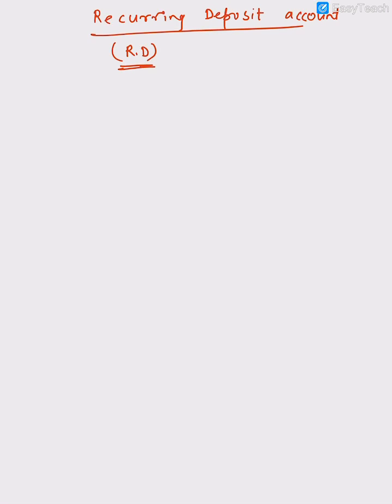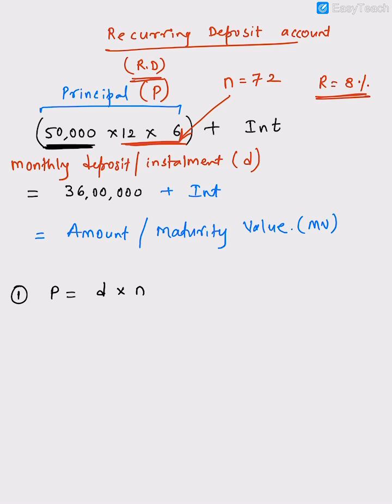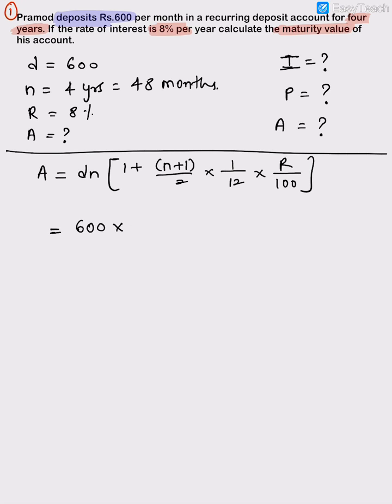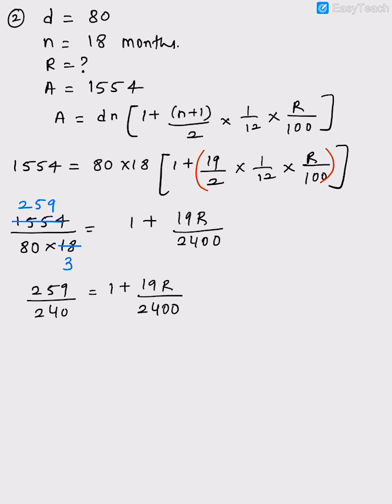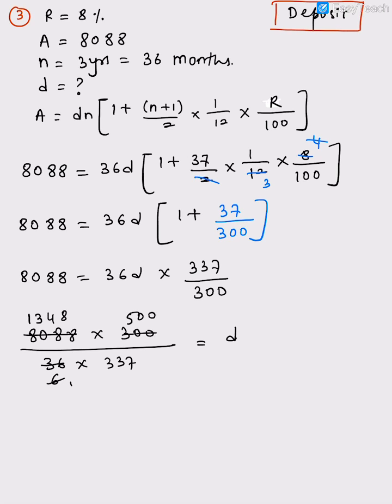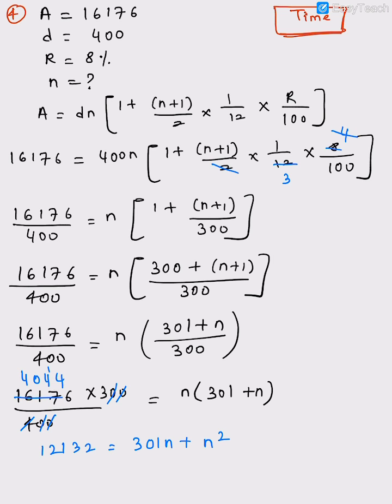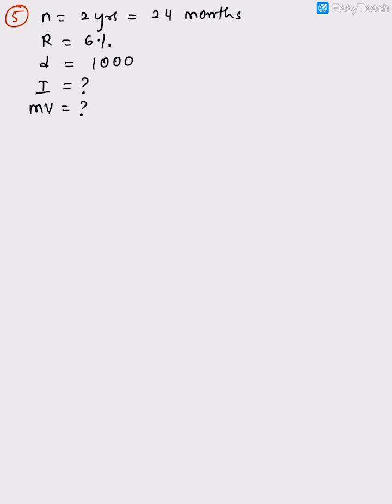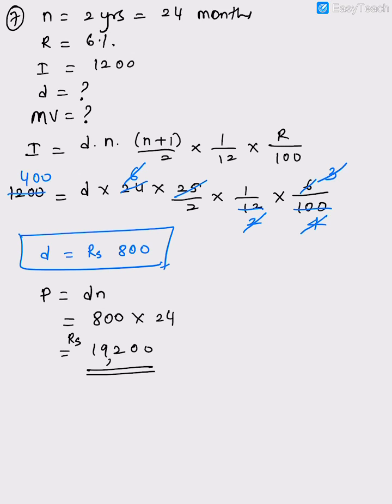Maths 10 banking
Recurring deposit